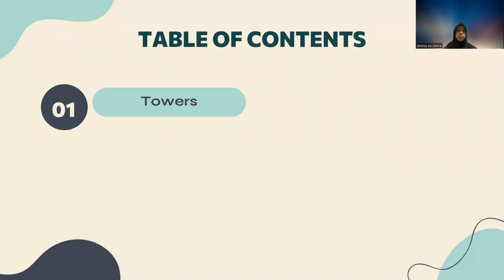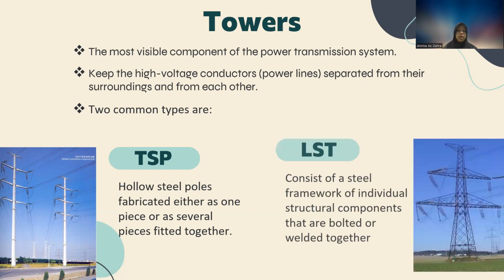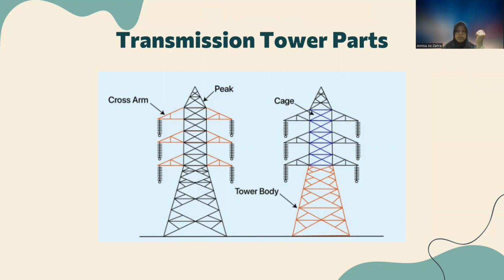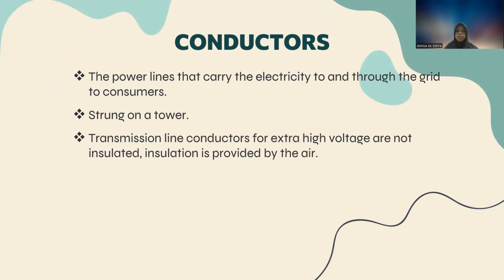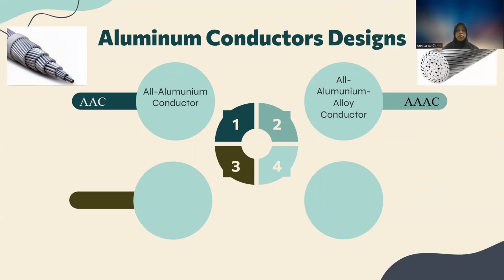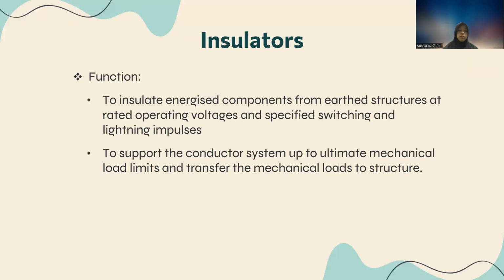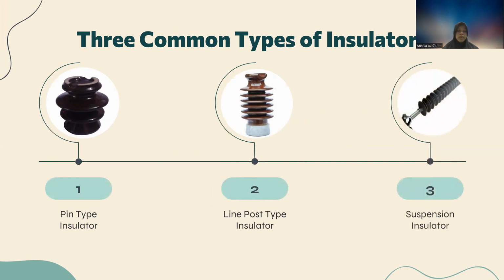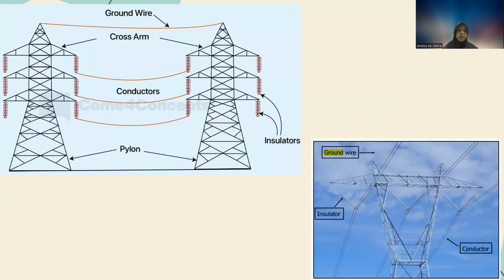Annisa Az Zahra_2010952058_The Primary Components of Transmision System_UTS DSTL B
Annisa Az-Zahra
DSTL B